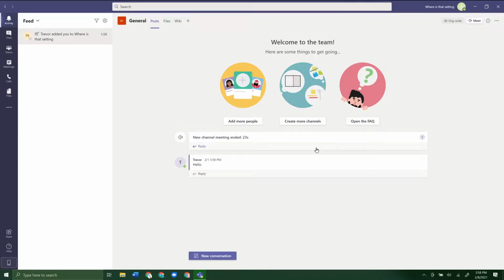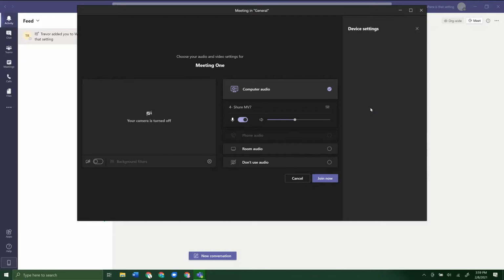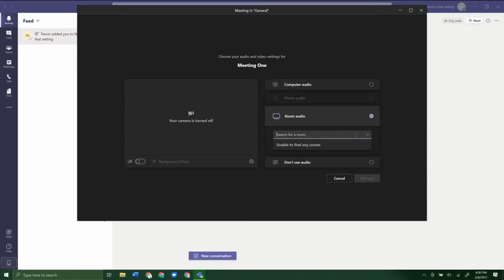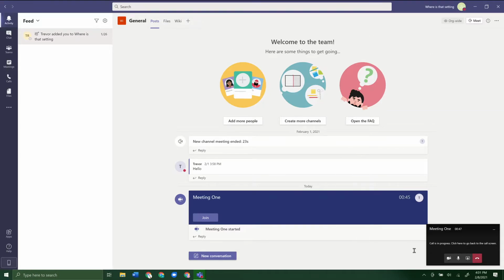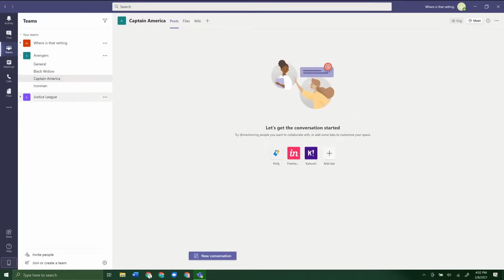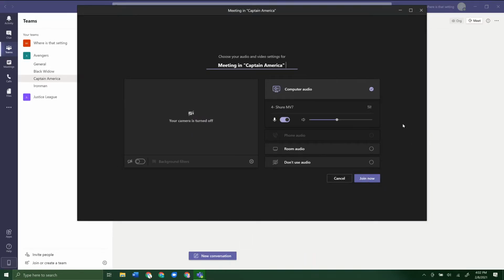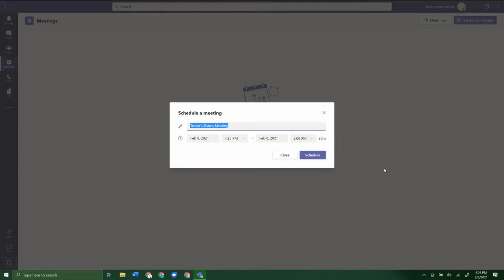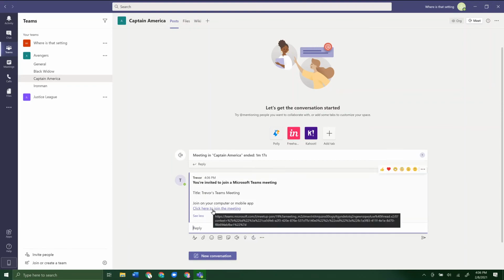Microsoft Teams: How to start a Meeting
How to start or schedule a Meeting/video call in Microsoft Teams. I also go over how to send out the Meeting invitation to others.